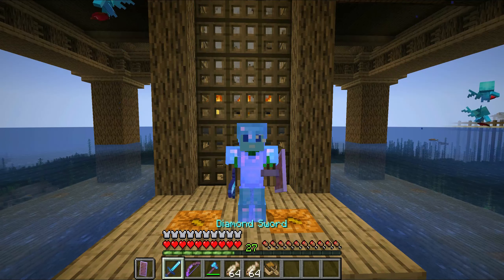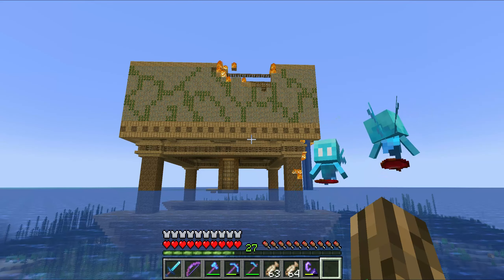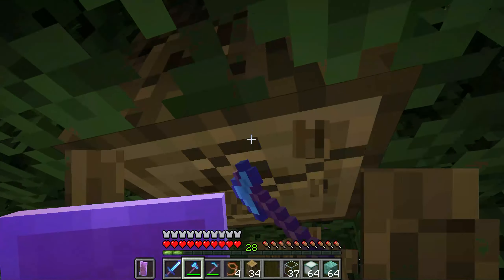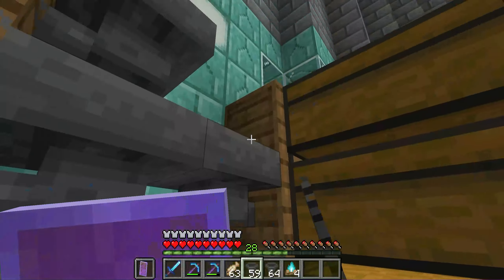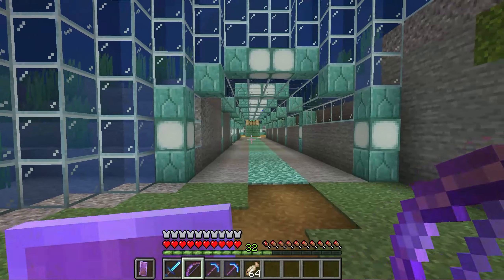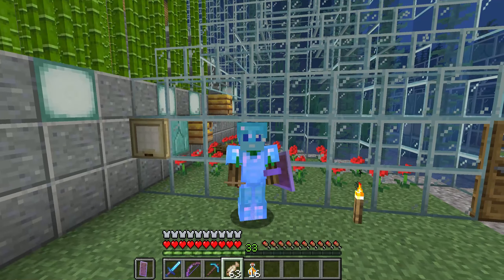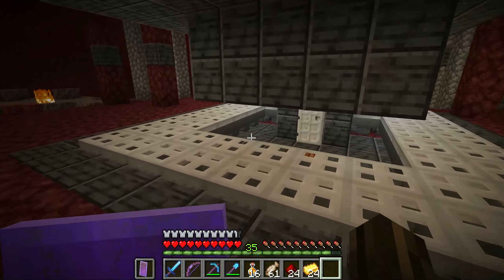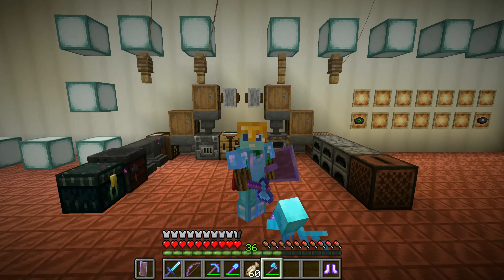Timber's Realm E12 Goodbye and hello to a farm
I burn down a thing and I make a new thing.